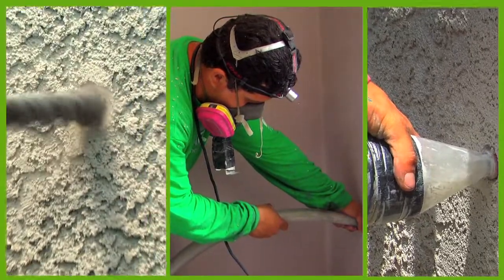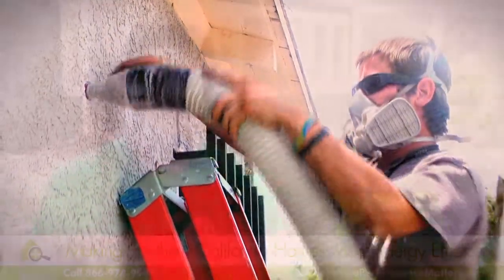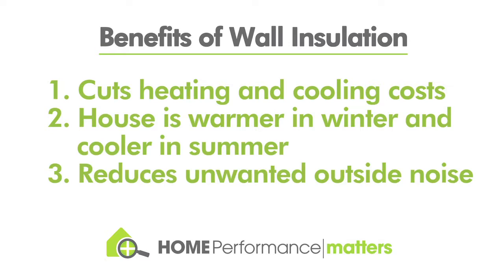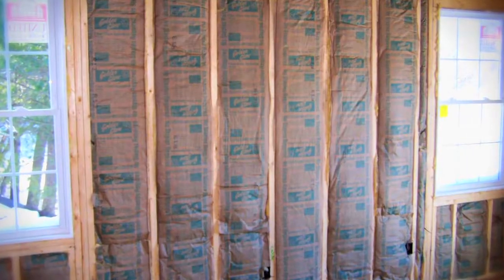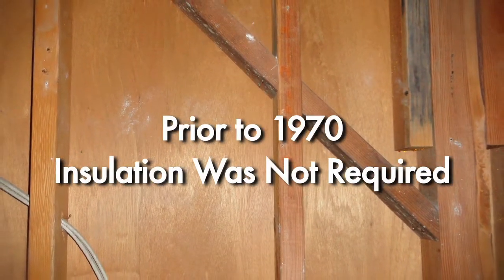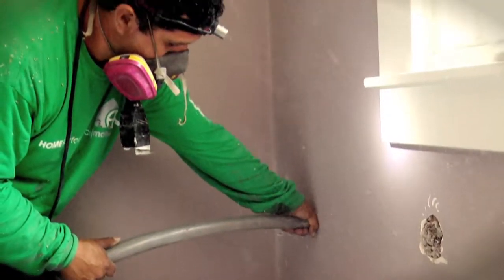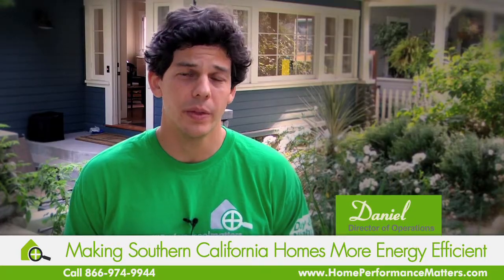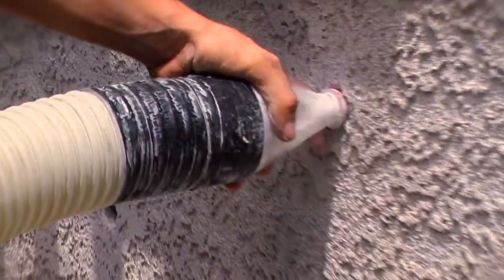Video 2 Wall Insulation